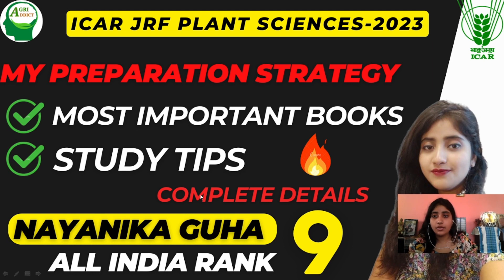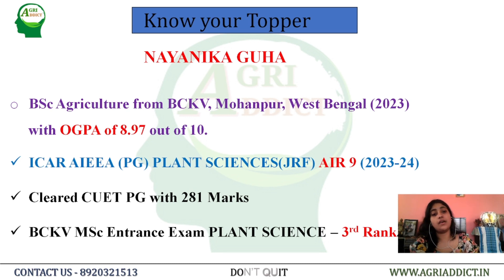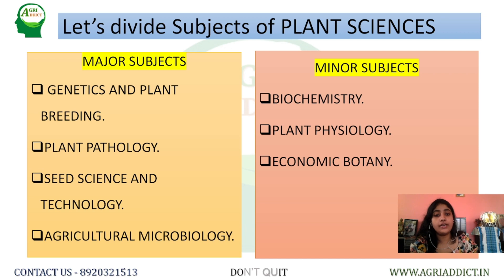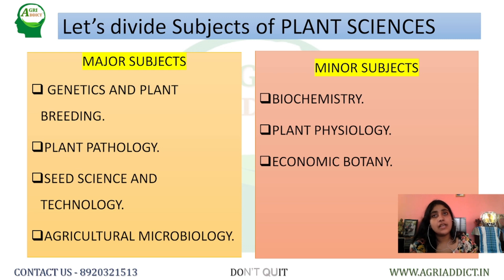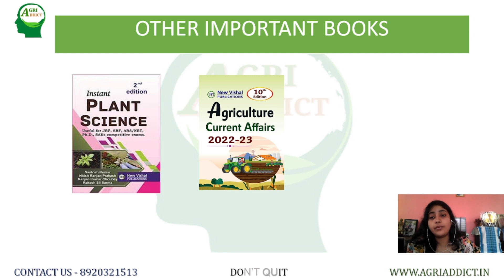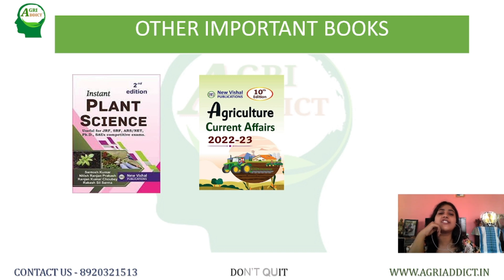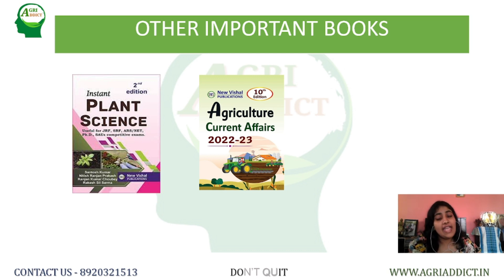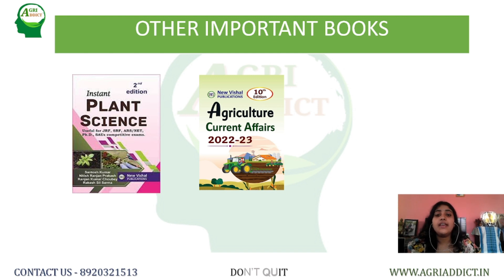How to prepare for ICAR JRF Plant Sciences by All India 9th Ranker (2023) Nayanika | Topper's Guide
📌 Complete list of books:
A. Genetics & Plant Breeding
1. Genetics by B D Singh
2. Fundamentals of Genetics B D Singh
3. Principles of Genetics by Snustard & Simmons
4. Plant Breeding-Principles and Methods by B D Singh
5. Genetics Made Easy – C Mahadevaiah and Shivakumar
6. Essentials of Plant Breeding – Phundan Singh
7. Breeding by George Aquahh

B. Plant Pathology
1. Pathology – A Textbook of Fungi, Bacteria and Viruses (Student Edition) – HC Dube
2. Plant Pathology – G N Agrios
3. Fundamentals of Phyto Pathology by D Alice
4. Plant Diseases by R S Singh

C. Agri Microbiology
Microbiology - An Introduction to Microbiology – Tauro and Kapoor

D.  Seed Science & Technology
Seed Science and Technology - Seed Technology – R L Agarwal
Principles of Seed Technology – P K Agrawal

Objective Books:
Objective Genetics – BD Singh and B K Prasad
Objective Plant Breeding – BD Singh and B K Prasad
Plant Pathology At A Glance – Utpal Kumar Bhattacharyya
Objective Agriculture by SR Kantwa 21st Edition-(Latest Edition-2020) – General Agriculture;
Other Books:

Plant Physiology – Pandey and Sinha
Pathfinder (Part 1 & Part 2) for Genetics Biochemistry & Biotechnology
Instant Plant Science - Useful for JRF,SRF,ARS,NET,Ph.D., SAUs Competitive Exams. – Santosh Kumar
Plant Sc At A Glance – Ajith Kumar Singh
Economic Botany By Kocher

General Agriculture:
A Competitive Book of Agriculture For Upsc, Pscs Ars/Srf/Jrf, Pre Pg & Ph.D. Entrance – Nem Raj Sunda
Fundamentals of Agriculture Set of 2 Vol.

 Keep Learning,
 AgriAddict